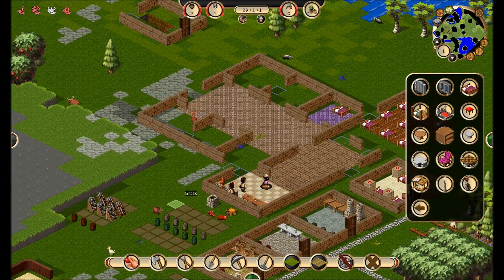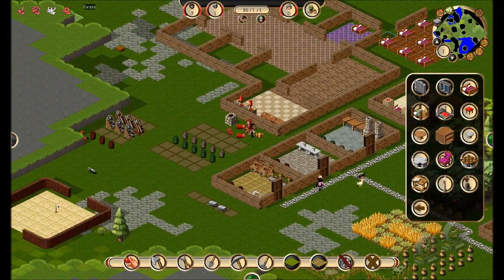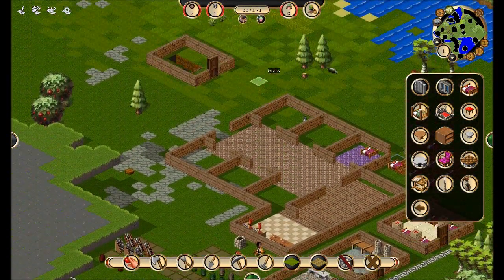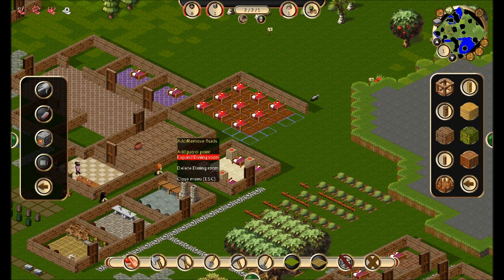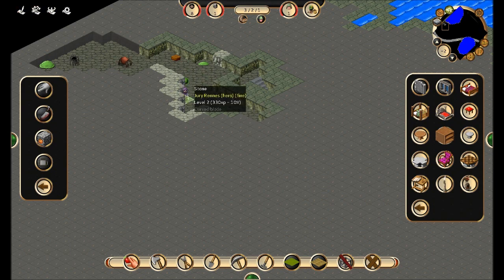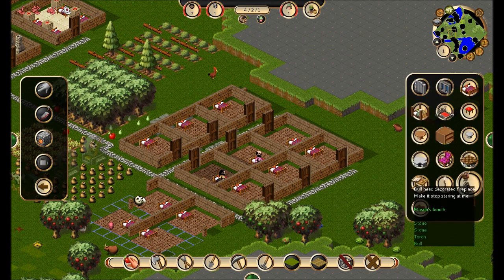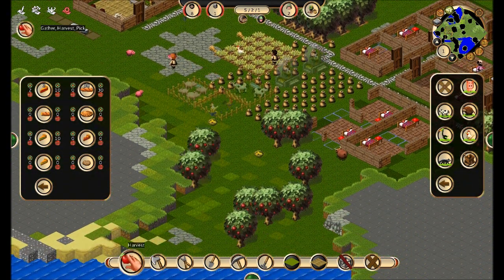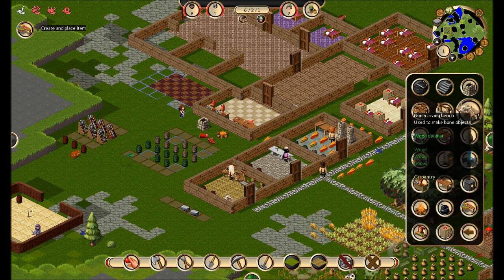Towns Episode 5 (Heroes and Dungeons)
Lets play Towns. A indie game that recently got Greenlit on Steam.